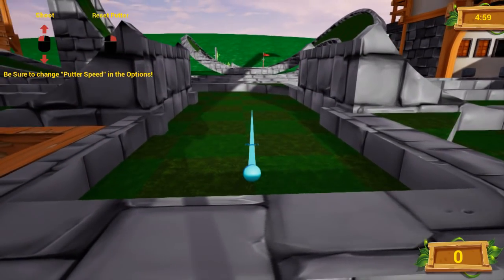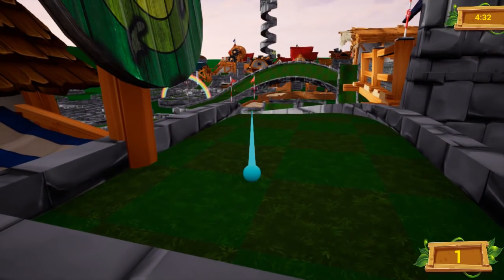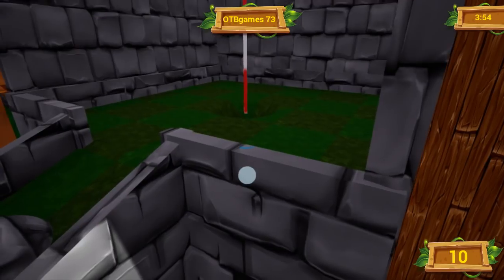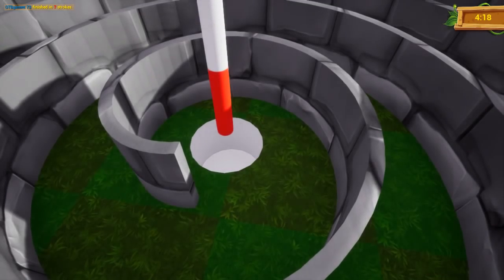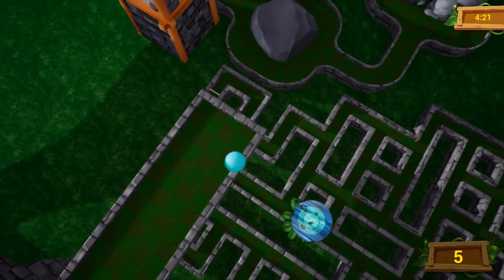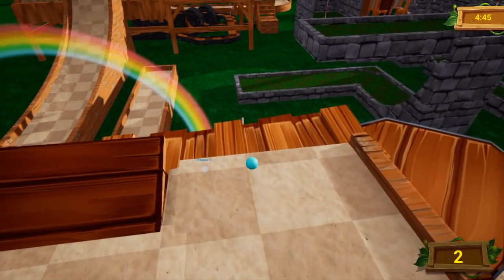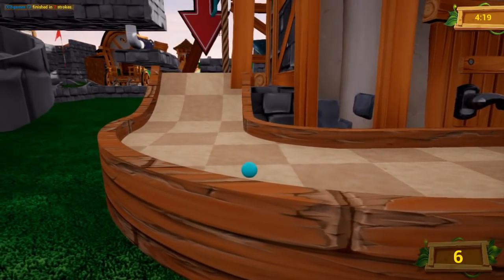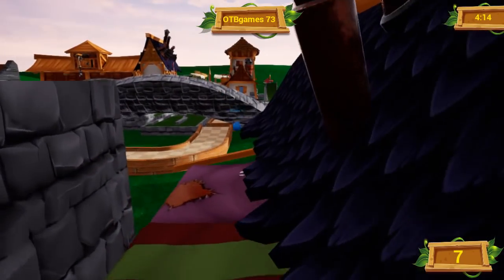LARGEST GOLF COURSE I EVER MADE! || Golf It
If you have Golf It, be sure to check out my custom made golf courses!